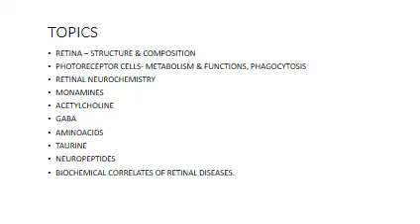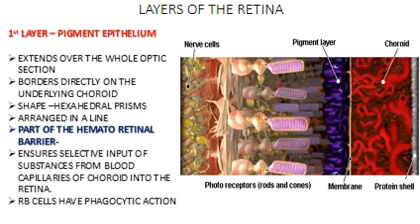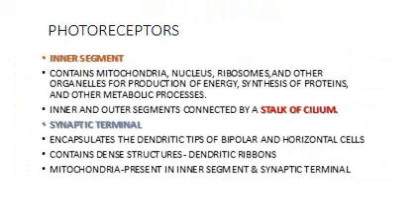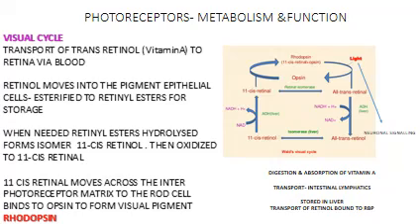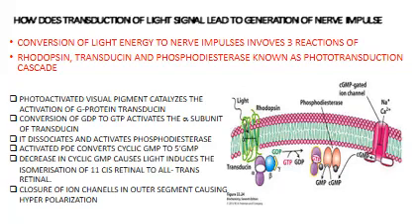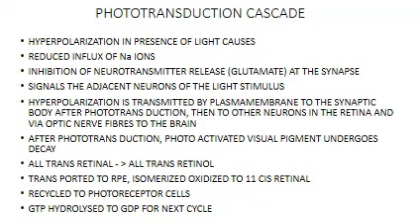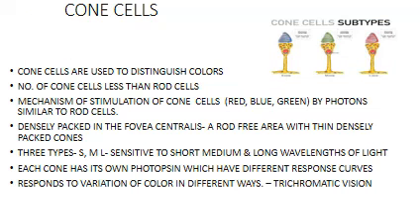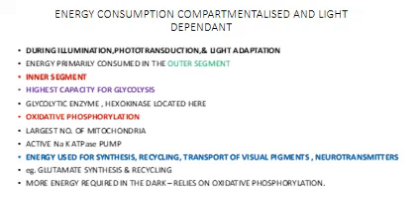Retina Part 1 Optometry